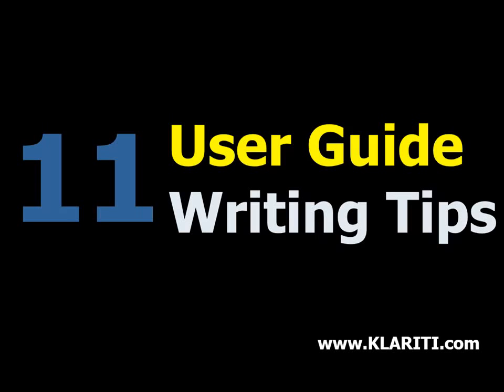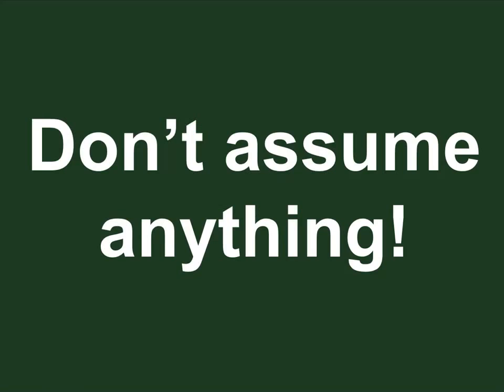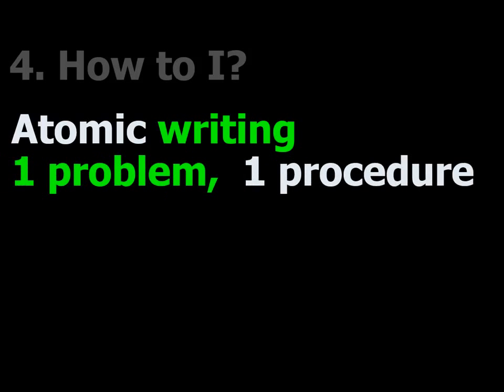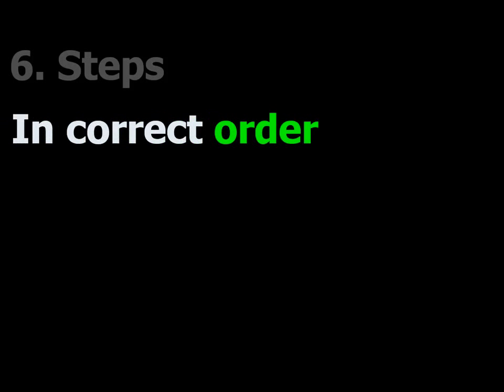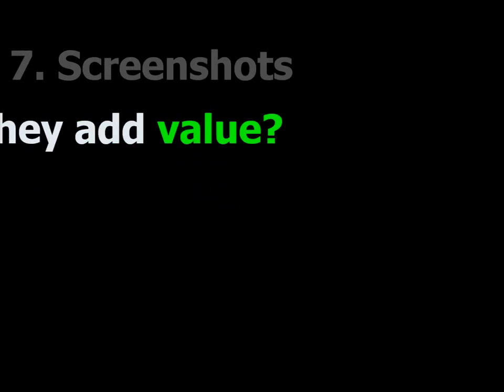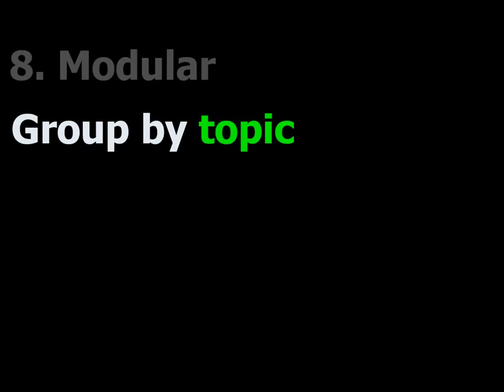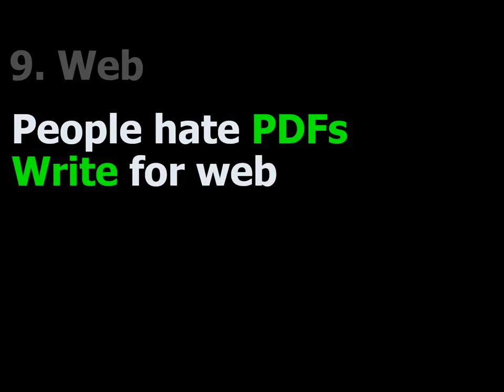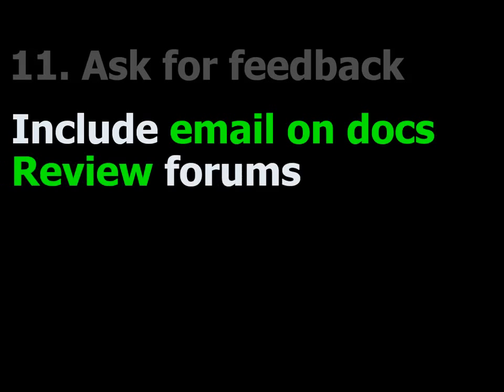11 User Guide Writing Tips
Ivan shares 11 ways you can improve your user guide and technical documents using this checklist.

Got a question? Ask it below and we'll answer it.